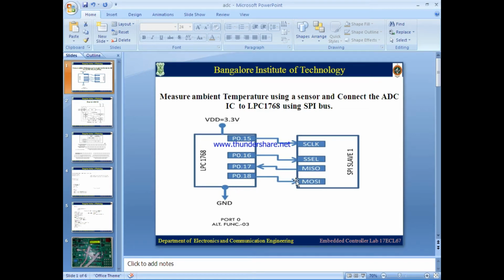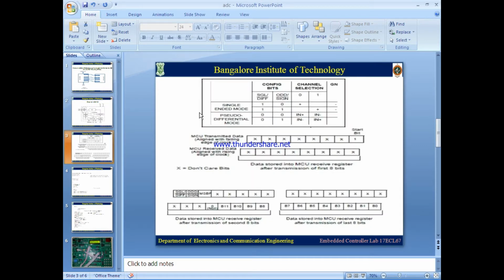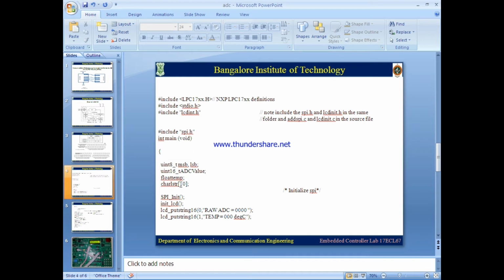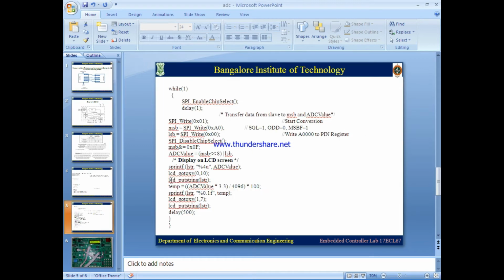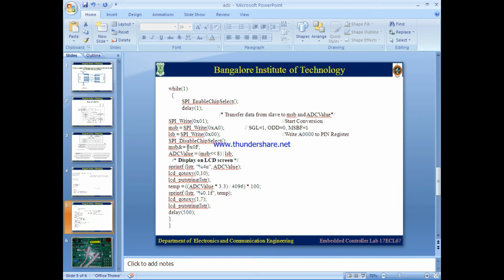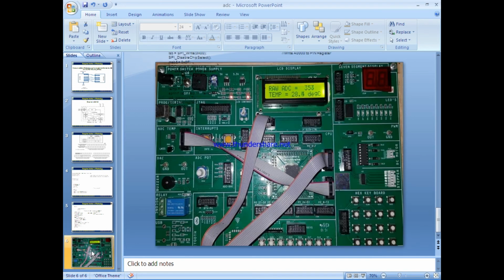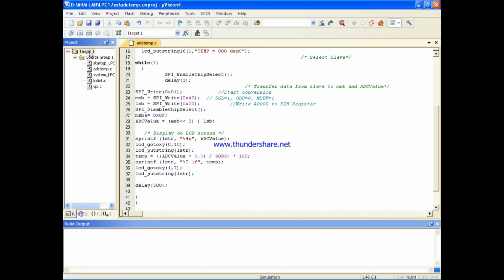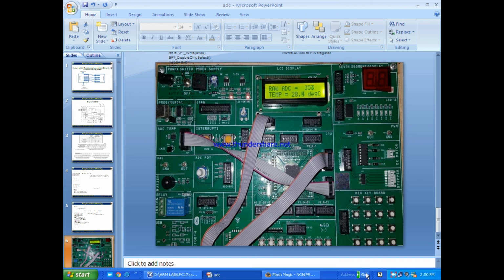Measure ambient temperature using a sensor and SPI ADC IC